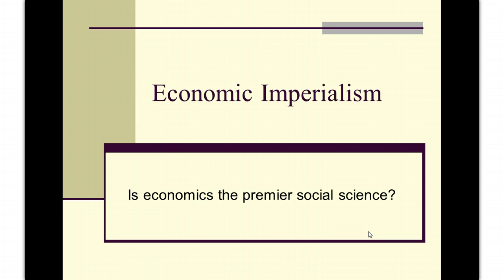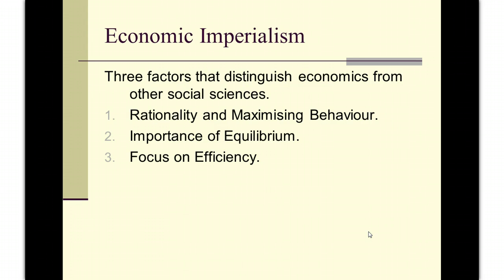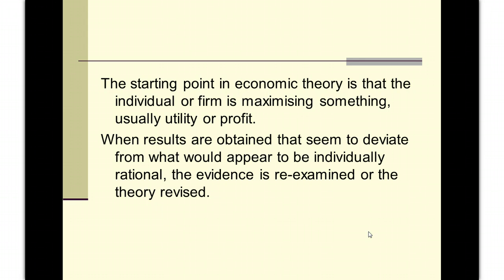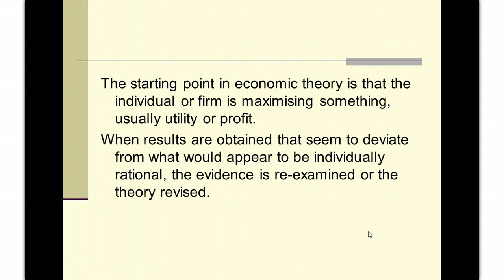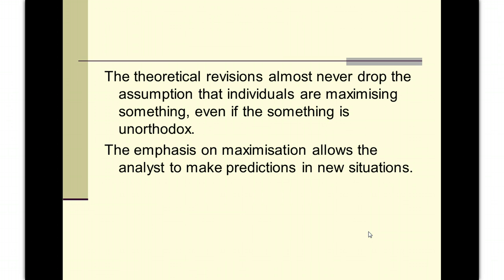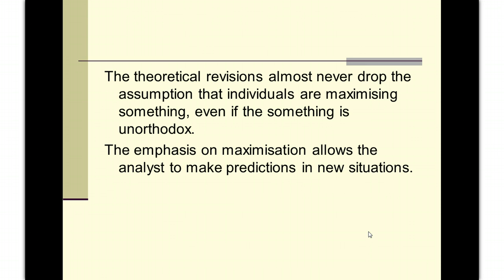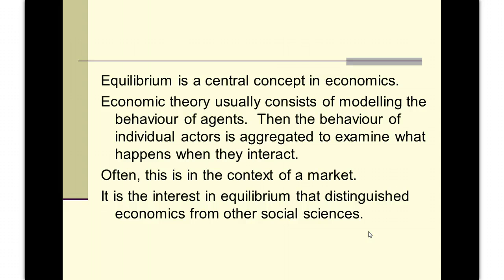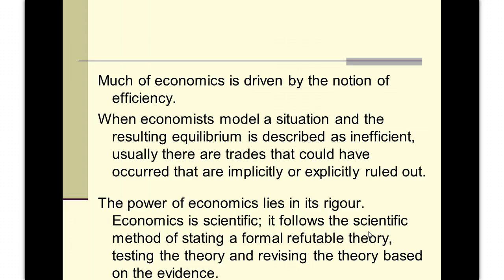EC2101 2011/12 Lecture 4 (Wed 05-10-2011)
WARNING! The recording volume on the microphone was set to the highest level rather than the lowest level.  Turn down the speaker volume!